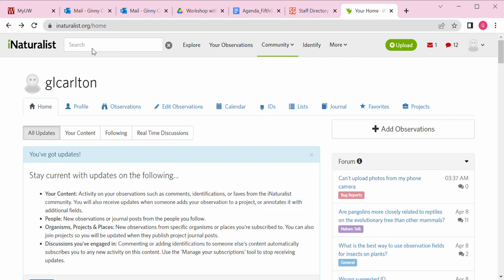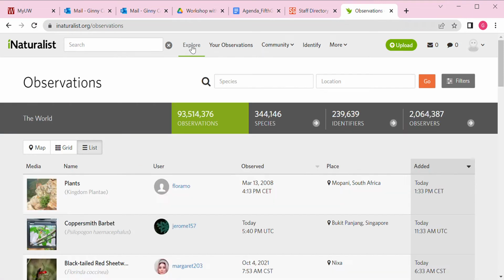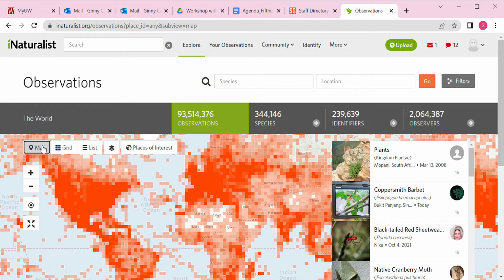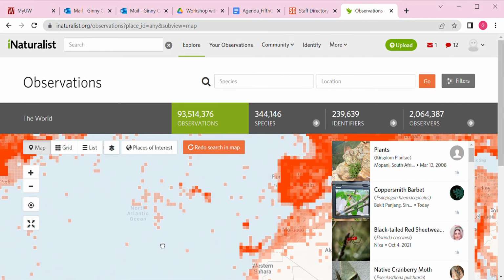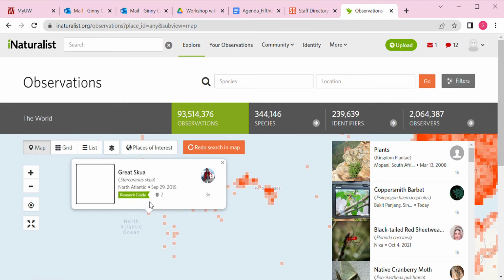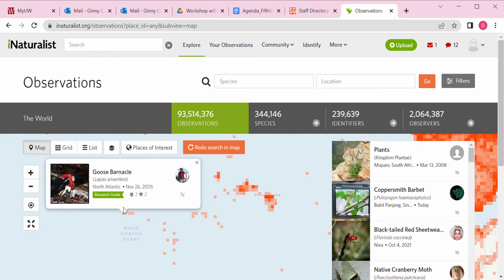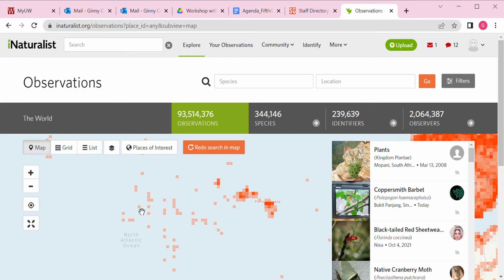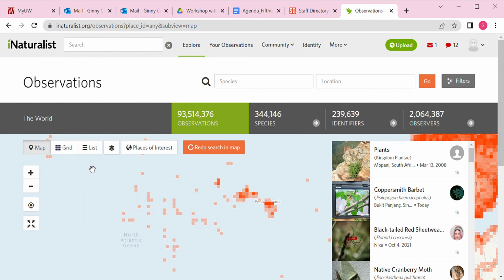Using Maps in iNaturalist to Explore Data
Presentation by Ginny Carlton of Wisconsin Sea Grant.  Demonstrates how to use the maps in iNaturalist to explore observations/biodiversity data.  April 9, 2022.